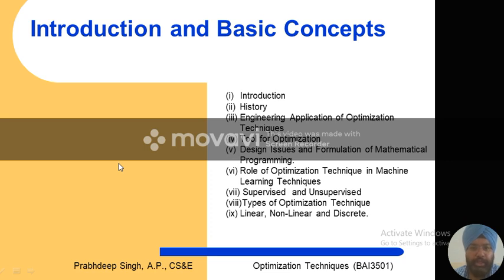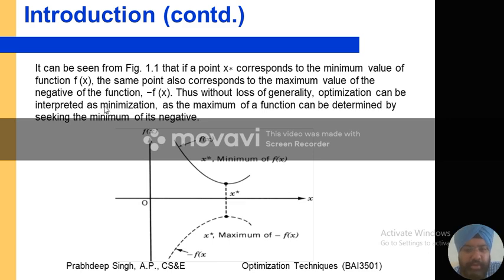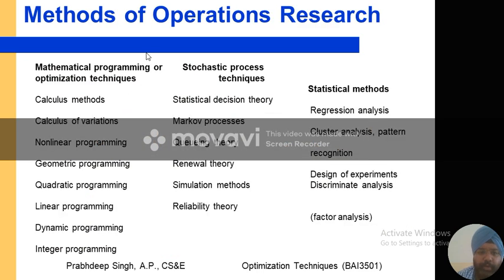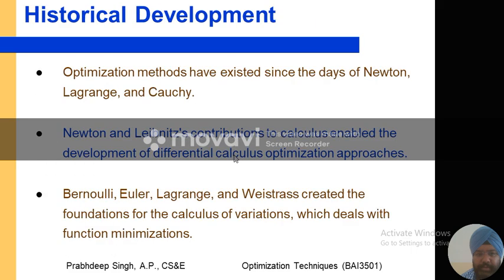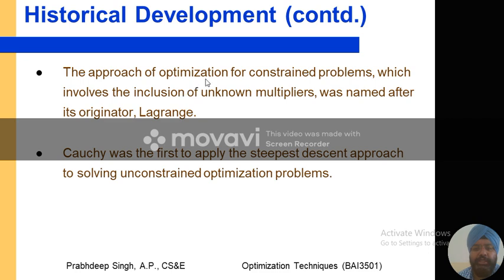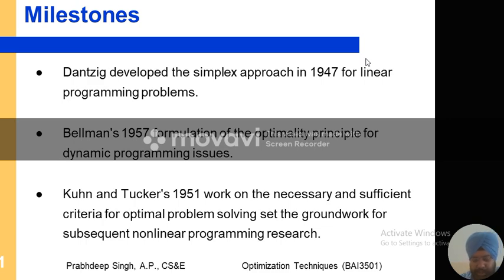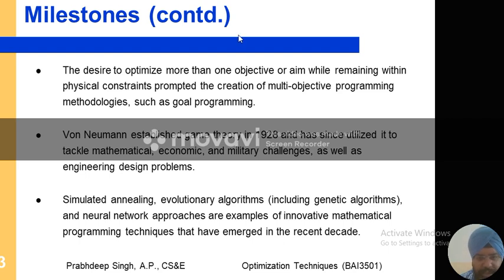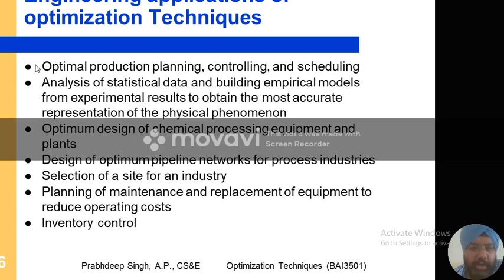SOE CSE Introduction to Optimization Techniques by Prabhdeep Singh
This Lecture covers the following Topics: Introduction To Optimization Techniques